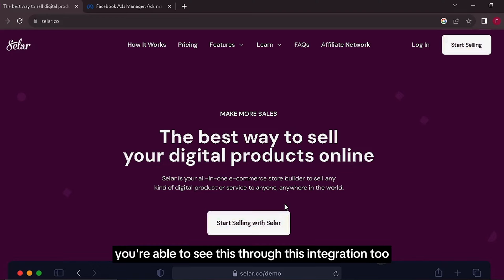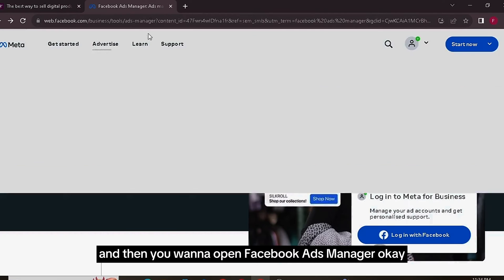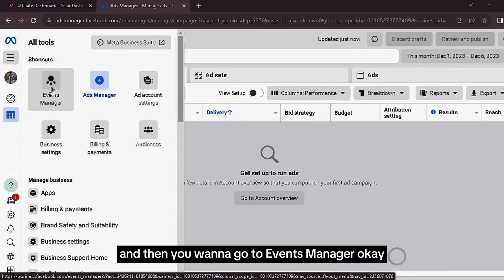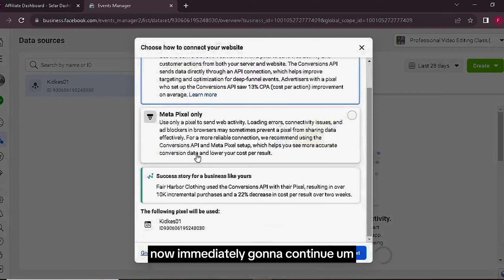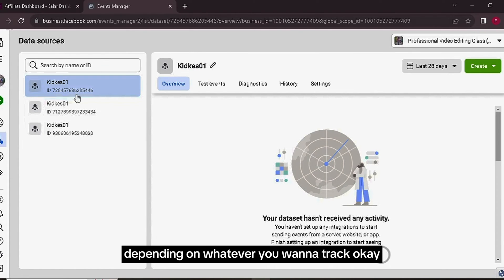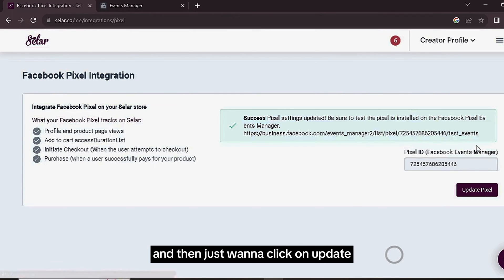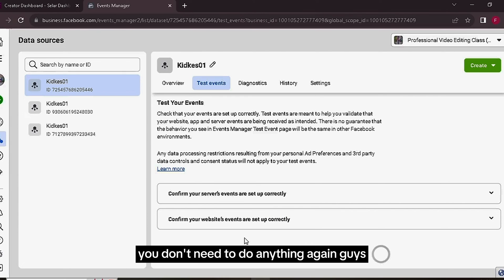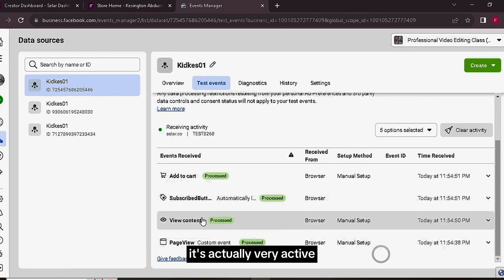Selar Integration For BEGINNERS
In this video, You would learn all about Selar Integration. This video shows the step by step tutorial For SELAR INTEGRATION. In this Video you would learn How To Integrate Your Selar Account to Facebook Pixel In Just 3 Minutes. This video explains how to integrate your selar account to several integration tools .
Selar Integration Tutorial For BEGINNERS. Selar Ai Integration tutorial for beginners.Make sure to watch the video to the very end so as not to miss any important part of the video.